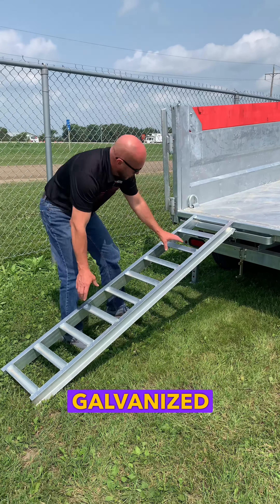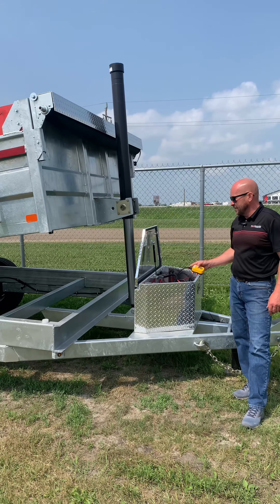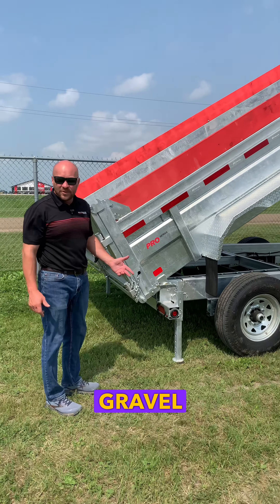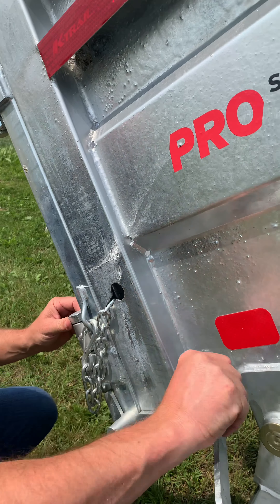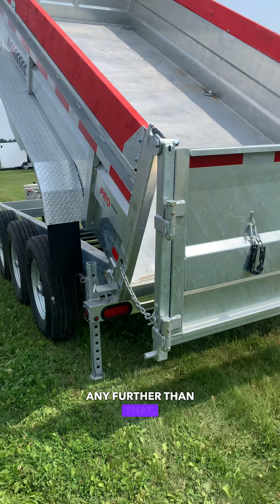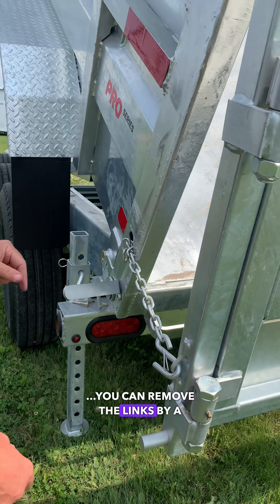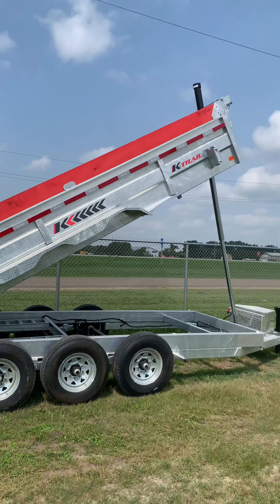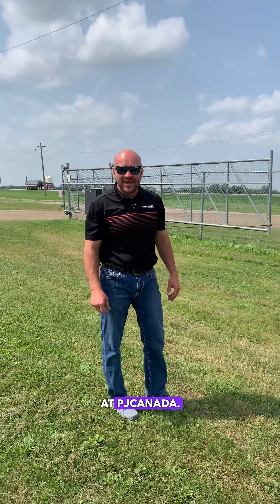Galvanized Dump Trailer - Watch before buying. Part 3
Spreading Gate Feature
Discover the innovative spreading gate feature of the K-Trail 16'X82" Galvanized Dump Trailer! 🚛

Use the chain to control how far you want the gate to open, ensuring precise spreading every time. ⛓️

Made with galvanized steel, this trailer will never rust, offering you long-lasting performance and reliability. ⚙️

Invest in quality with the K-Trail Galvanized Dump Trailer! 🌟

Follow us to learn more about trailers and trailer parts.